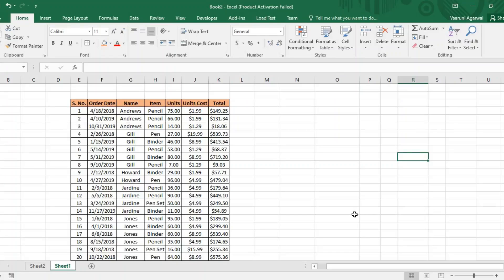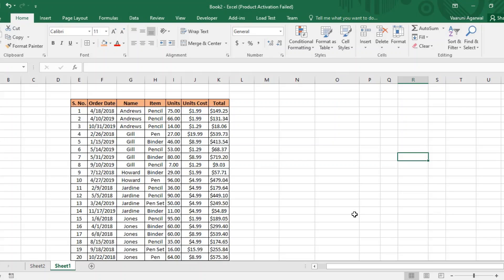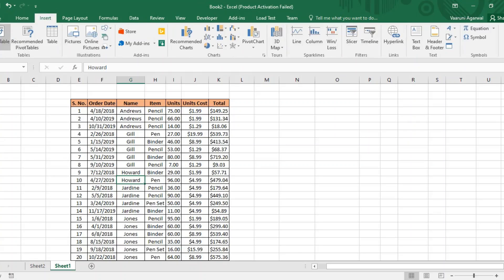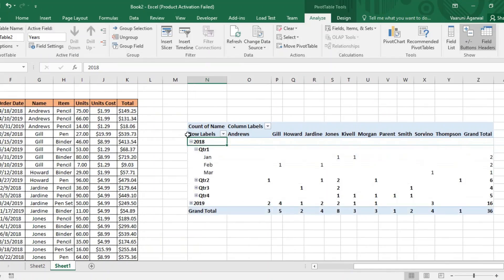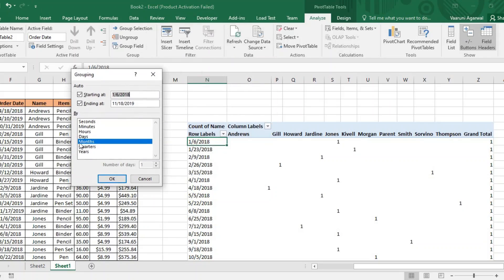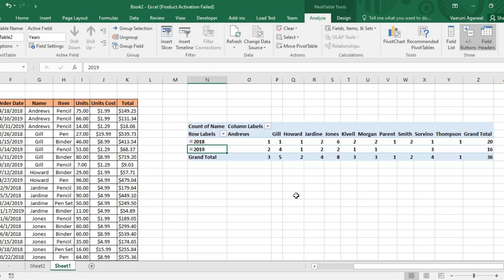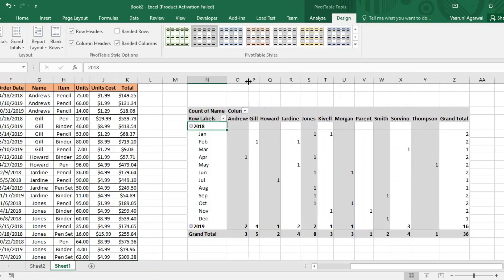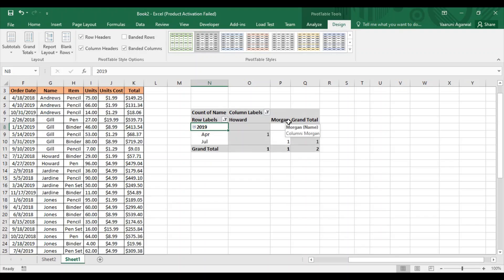Microsoft Excel Tutorial - Customizing Pivot Tables Part 1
In this MS Excel tutorials video, we are going to dig deeper into the topic of Pivot Tables. In this video we are going to expand our applications of Pivot Tables and see how can we group the data in Pivot Table and then customize its appearance as per our wish.